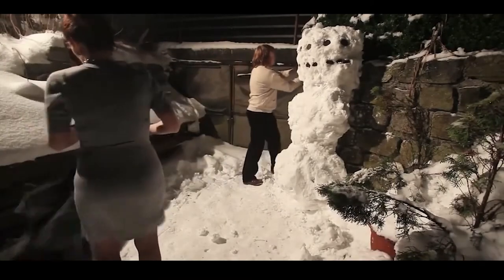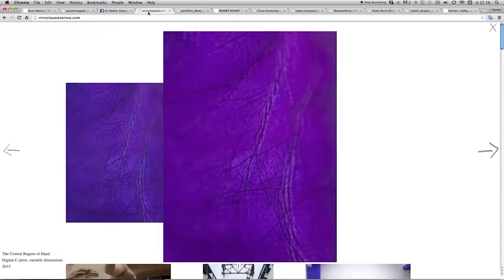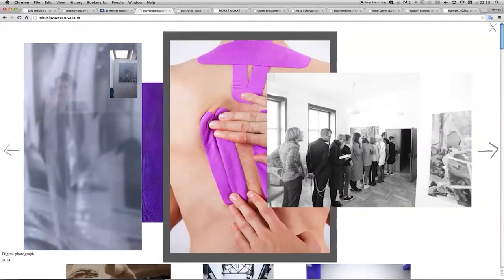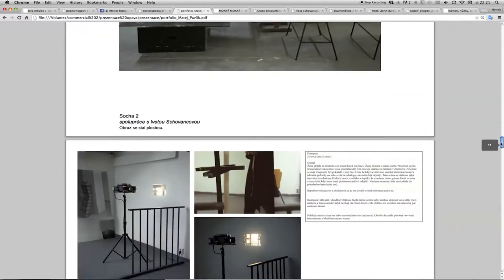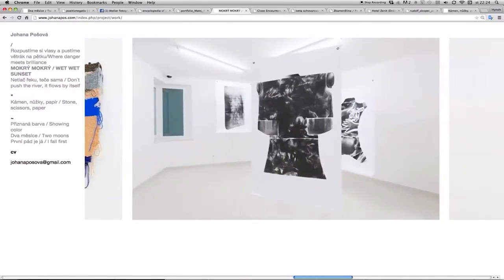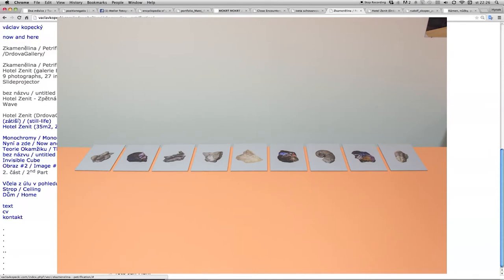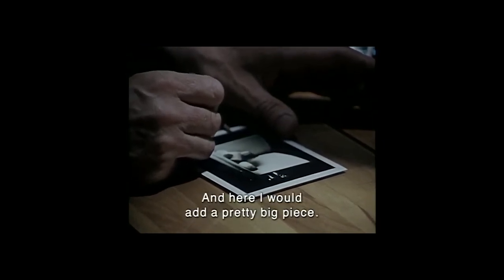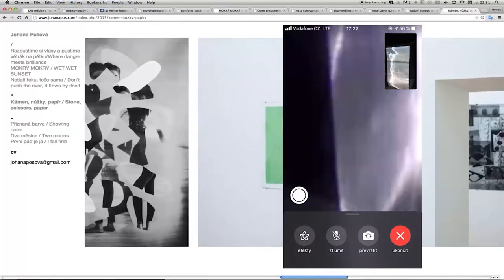Forming the Reformed - Sasa Vajd